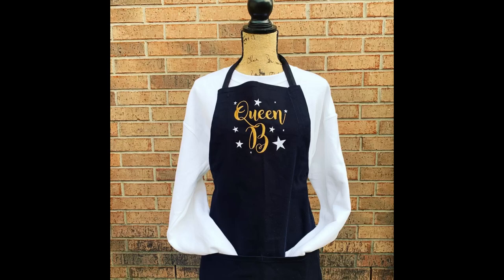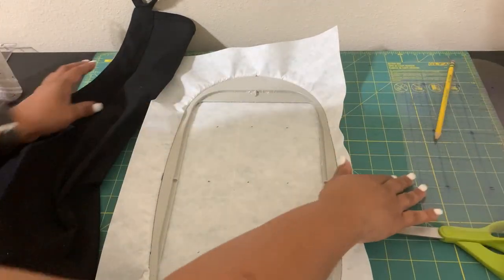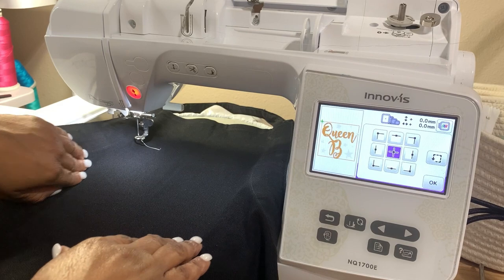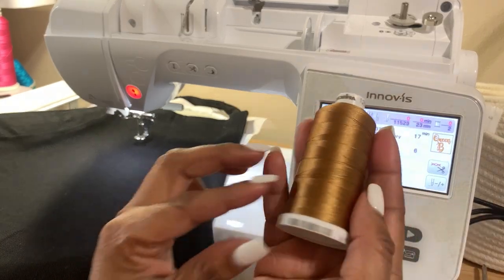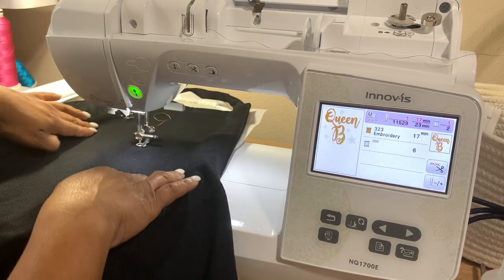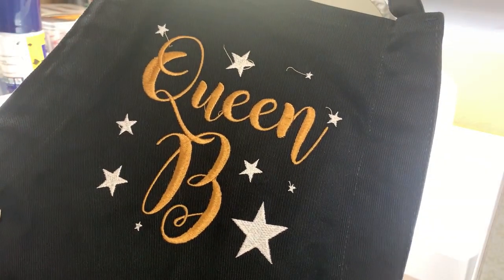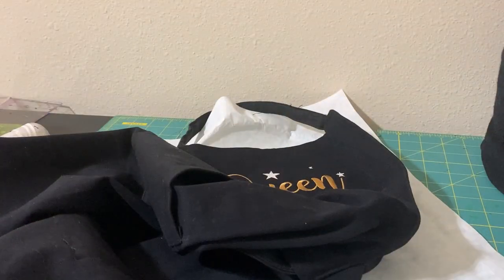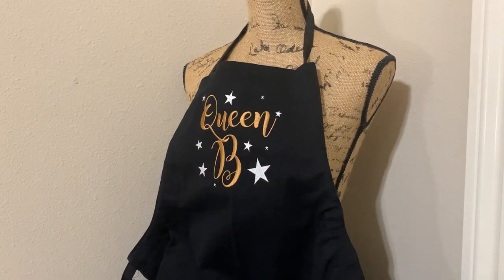Embroidery on Aprons using the Brother NQ1700E or PE800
Embroidery on Aprons using the NQ1700E or PE800 and the Embrillance software design.

This quick tutorial uses an Apron which you can grab from most craft or blanks stores. Pick out your favorite design and add to your apron. You'll be amazed how quickly you can create this yourself.

Don't have a cute design already? Check out Zdigiting.

Materials needed:
An apron
A small to mid hoop (6x10 in the video)
embroidery machine (NQ1700e in video)
cutaway stabilizer (see list)
embroidery thread (see list)
scissors
measuring tool such as a ruler or tape

Embroidery List for Newbies by Arika

Embroidery Project List by Arika
on Fuzzy Socks using the NQ1700E or PE800 and the Embrillance software design.

(Avivawholesale online if you're not in the Houston area)

Video Editing via
Video Music Credit: